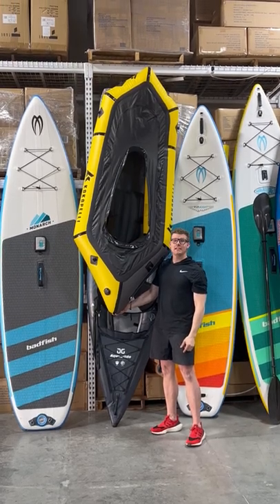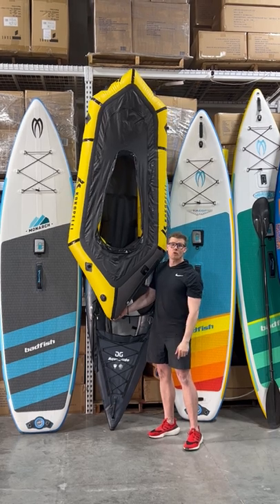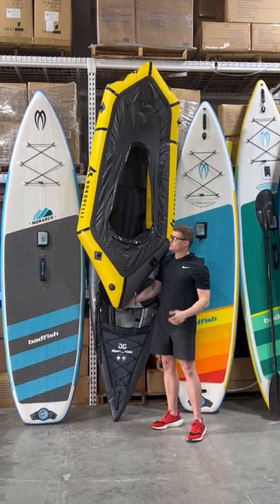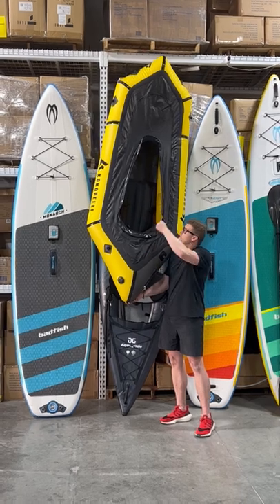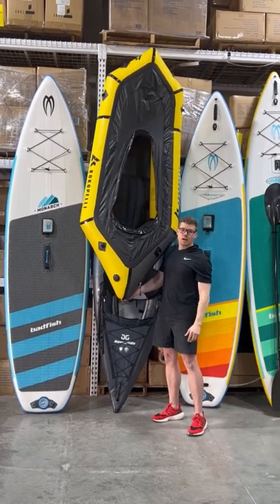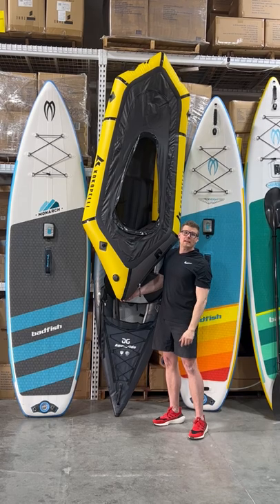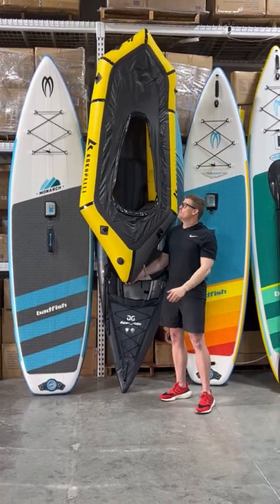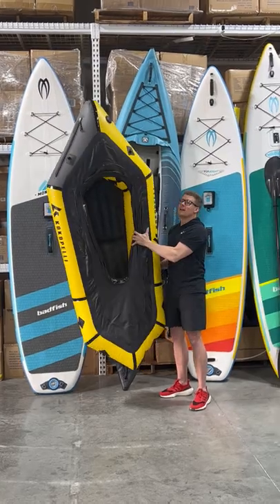AirKayaks.com Quick Review | The Kokopelli Rogue R-Deck with Tizip Storage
Take a look as Kyle tells you his favorite things about the Kokopelli Rogue R-Deck.

"Gear of the Year" selection winner from Men's Health magazine! At a mere 9.1 lbs, the new 7.5 foot Kokopelli Rogue R-Deck Packraft with Tizip is an exceptional choice for paddlers needing lightweight, yet durable, touring options with added storage features.